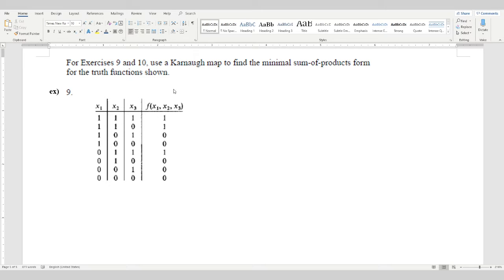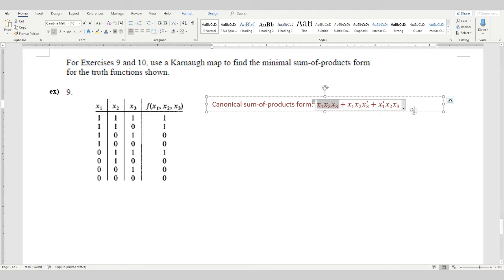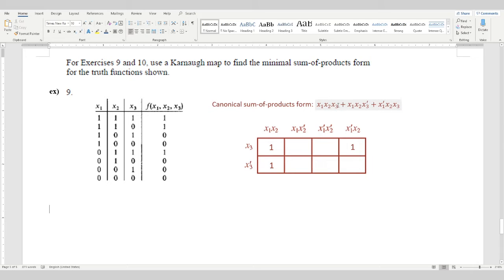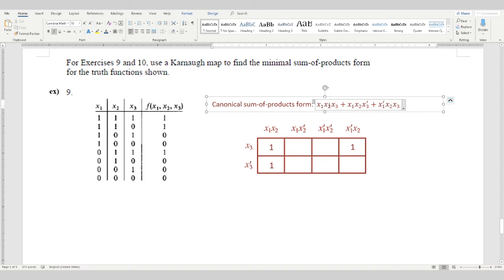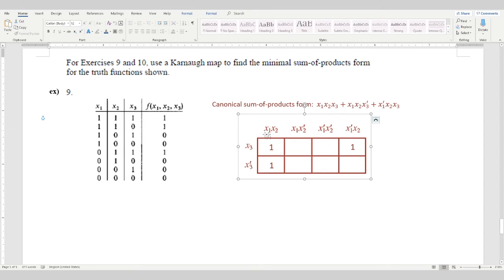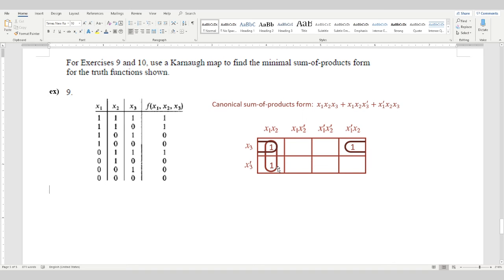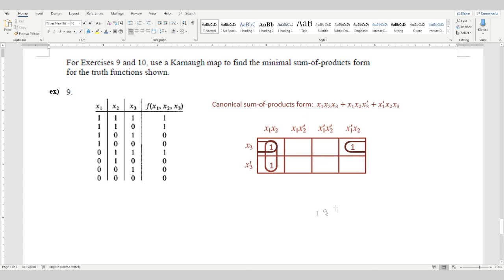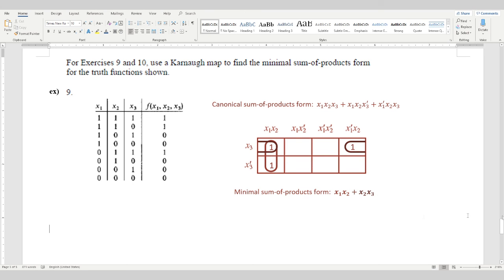MAT 2570 - Section 8.3 - Ex. 9